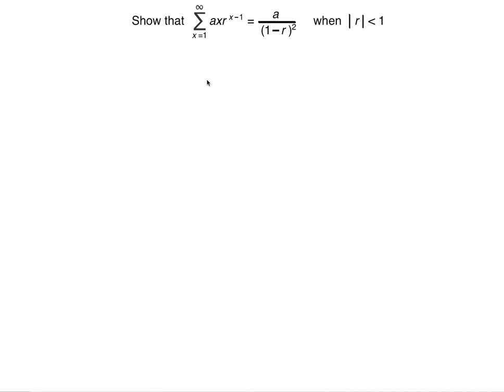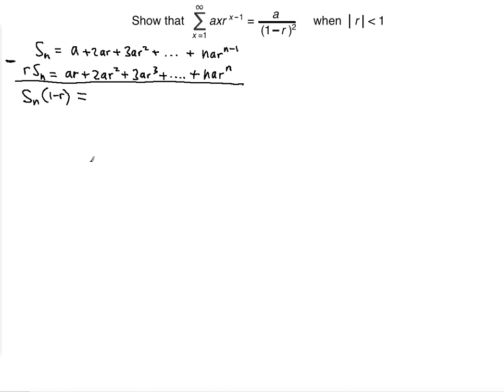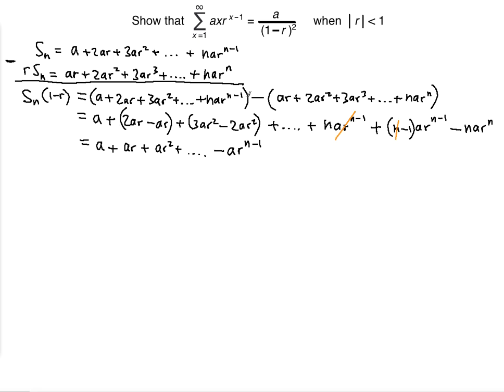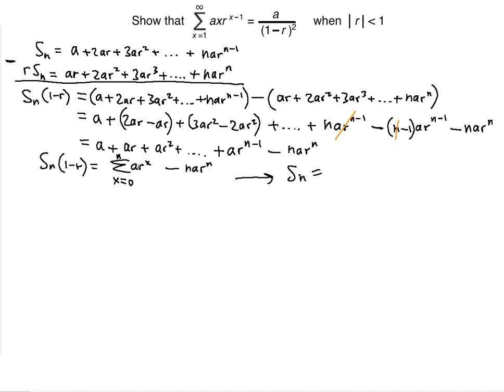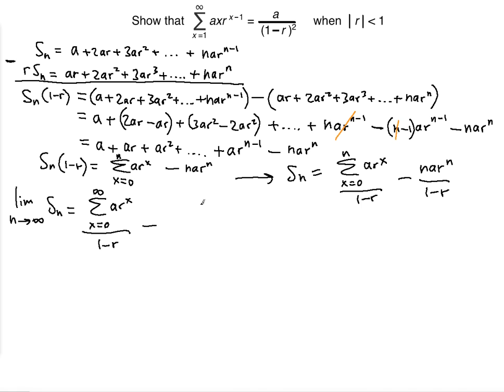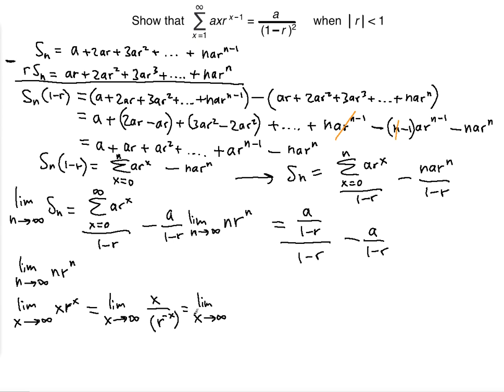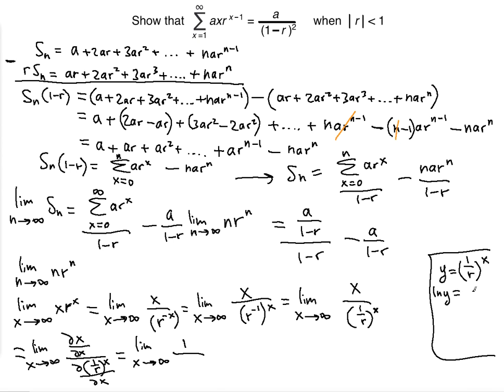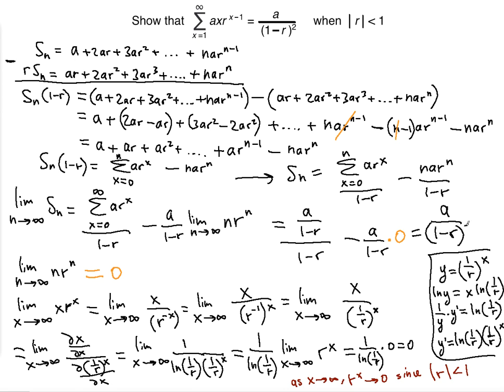💤 Infinite Series PROOF problem ! ! ! ! !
In this video you will learn how to use the Geometric series expansion and finding Limits by using L'Hopital's rule to prove the given infinite series convergence value.

Show that the series

∑axr^(x-1) = a/(1-r)^2 when |r| ⟨ 1
x=1